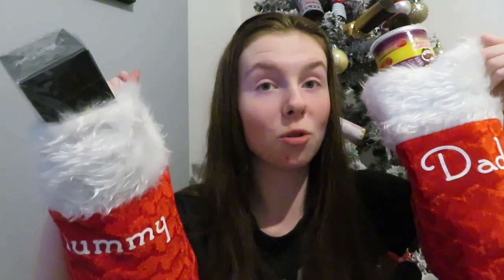What's In Our Stockings | Mum & Dad | Christmas 2019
Let's chat :)
Instagram, Twitter, Snapchat - kxtrinalouise

UPLOAD SCHEDULE
Sunday, Tuesday, Thursday - 6pm